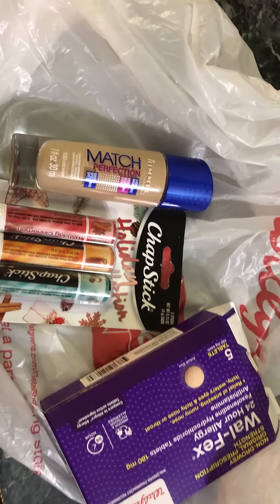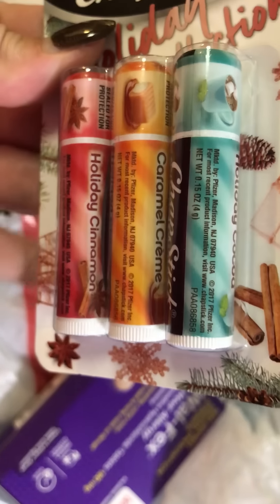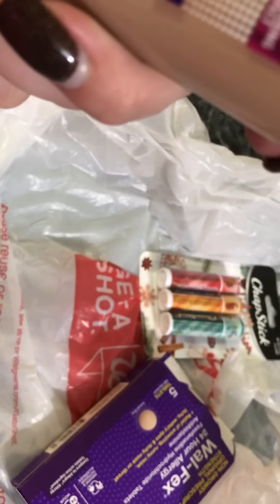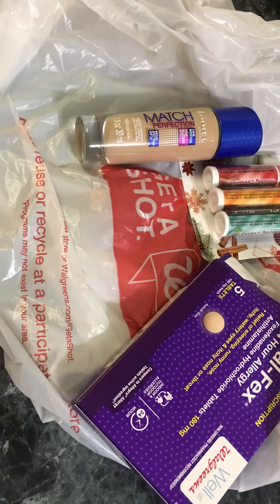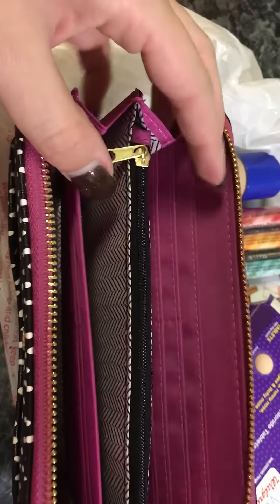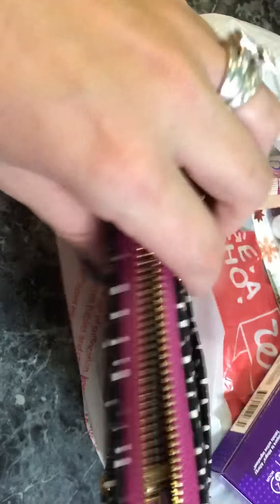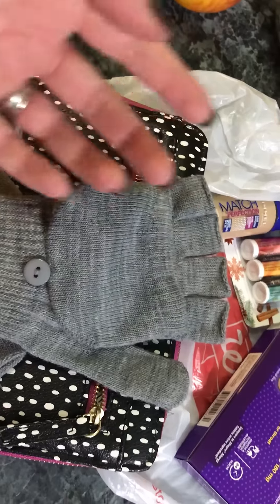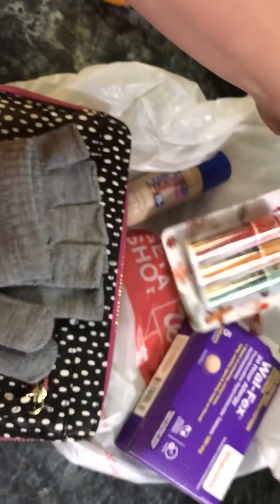Walgreens and Walmart Haul